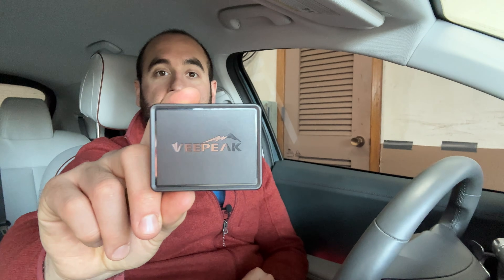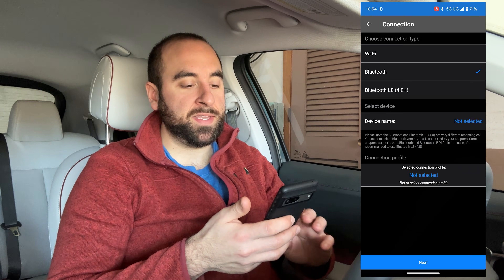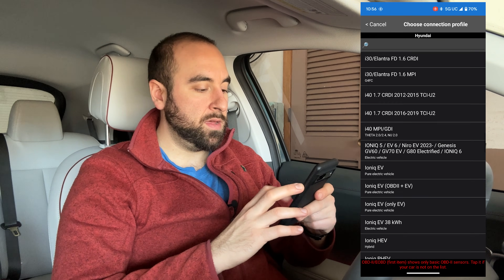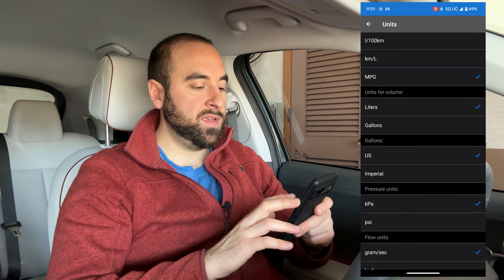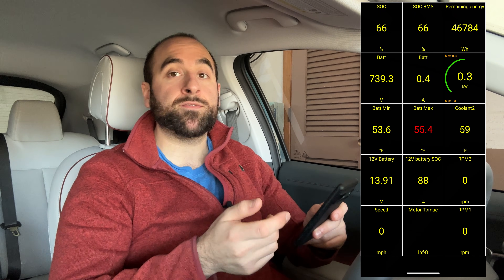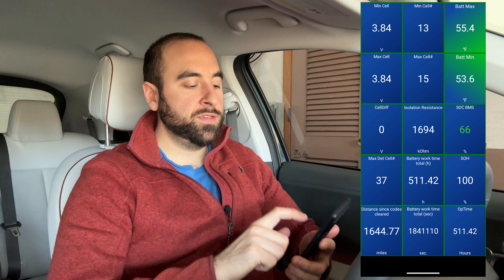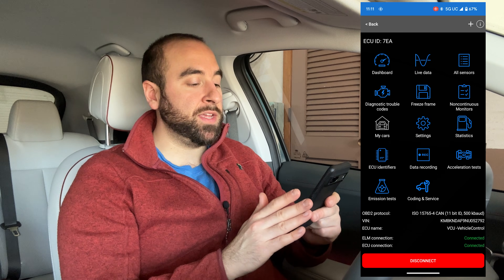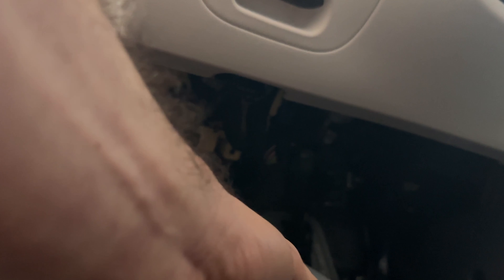How To Monitor Hyundai & Kia EV Battery Temps With OBD2 Scanner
😎Need a place to store your sunglasses in your Ioniq 5? If you're in the US you can purchase my magnetic design

✅Ioniq Guy Approved Accessories:
▶️BestEVMod Floor Mats
▶️Black Mirror Caps
▶️Gloss Black Bezel Cover